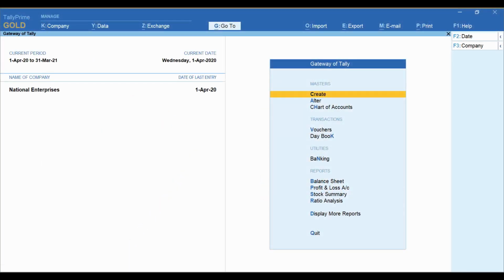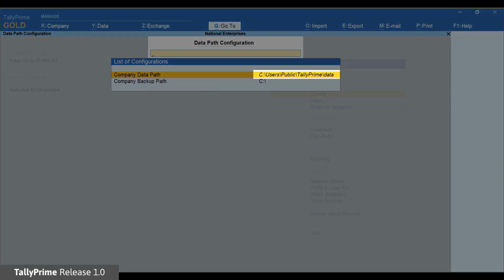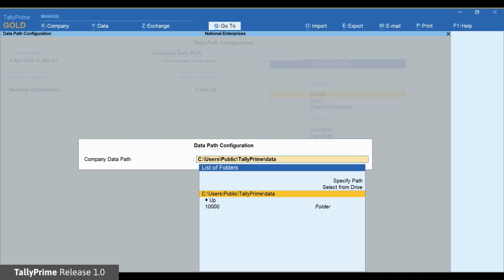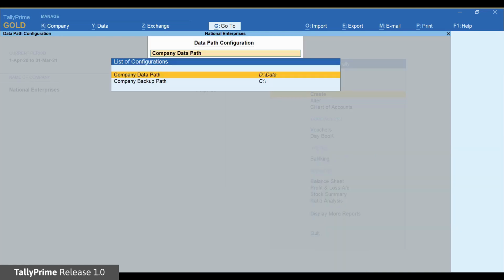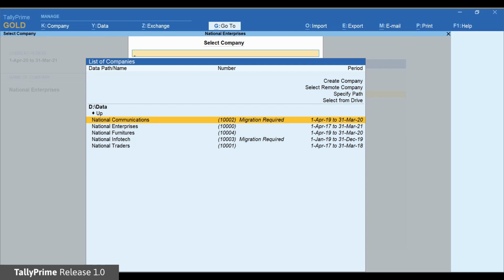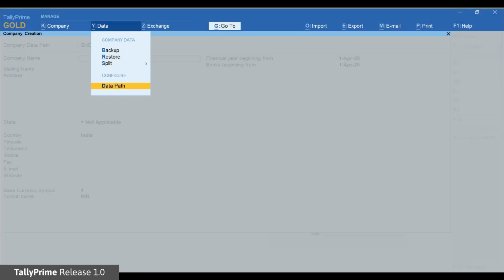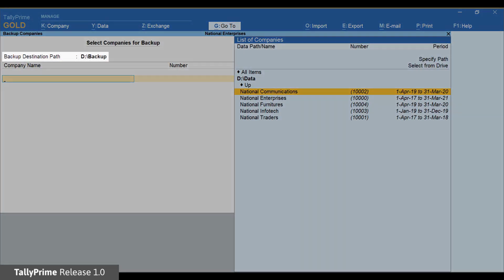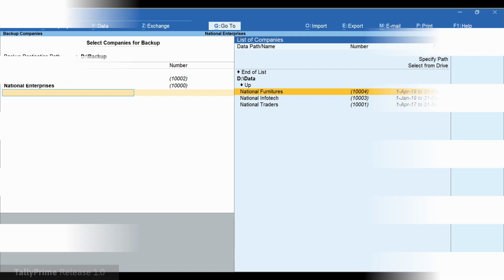How to Configure Company Data for Multiple Users in TallyPrime | TallyHelp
This video covers:

0:25 – How to configure the data path in TallyPrime
1:13 – How to configure specify data path
1:39 – How to open company menu in TallyPrime
2:12 – How to setup company data path